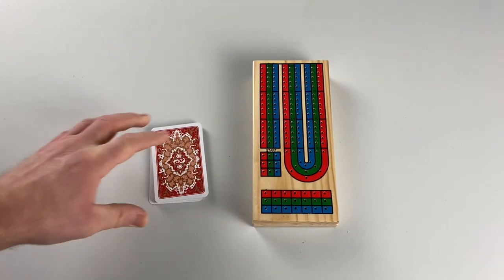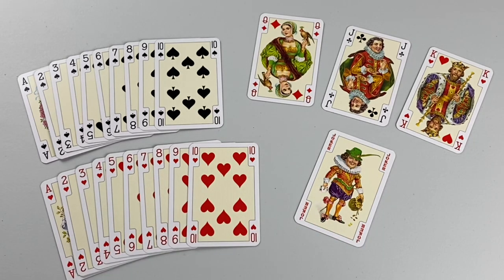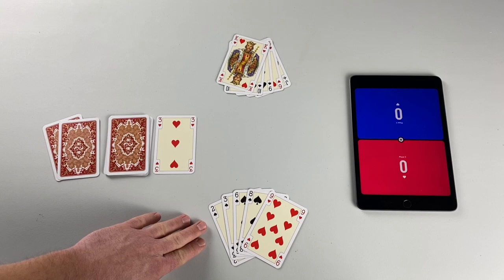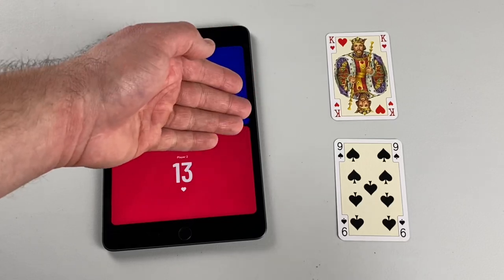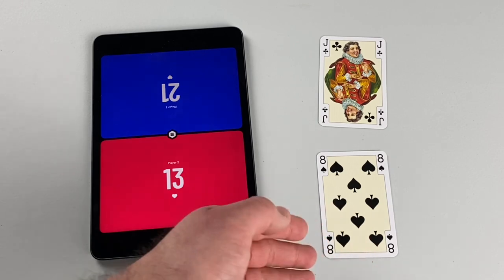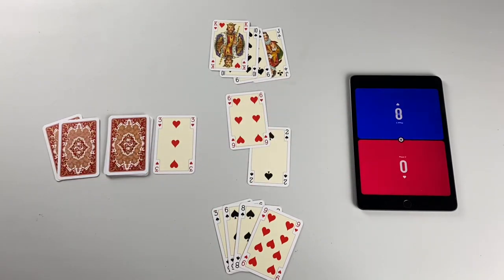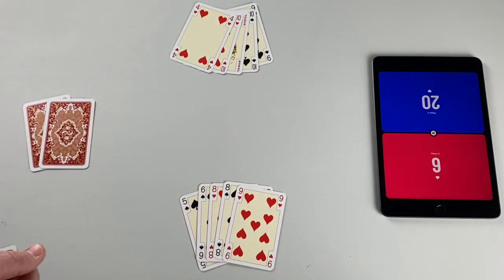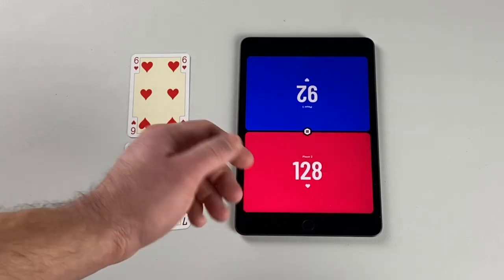How to Play Cupid | a two player trick-taking racing game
CUPID is a racing, trick taking card game for two players.  Each player tries to capture high valued tricks by carefully playing their cards.  Every trick’s value depends on the cards within it.  Play cards to maximize the point value for yourself or to minimize the total points for your opponent.

0:00 - Intro
1:09 - Materials & Setup
4:01 - Trick Examples
8:01 - How to Play
11:26 - Final Thoughts

To prepare the CUPID deck for play, you will need the Ace, 2, 3, 4, 5, 6, 7, 8, 9, & 10 of Hearts and Spades.  You will also need the Queen of Diamonds (Anima), Jack of Clubs (Monster), the King of Hearts (Cupid), and a Joker (Zephyr).  This makes a 24 card deck.  The rest of the cards can be placed aside.  They are not used.

A running score is kept during the game.  Players add points to their score after every trick they capture.  It is recommended that players use a cribbage board or a digital scorekeeping app.  See the SCORE section for details on point values.

To determine the first dealer, each player draws one card off the top of the deck.  The player who draws the lowest card deals first.
Shuffle and deal 5 cards to each player.   Players should not let their opponent see their hand.
Next, deal 2 cards face down as the prize trick.  The player who captures the final trick also wins the prize trick.  Place the rest of the deck face down as the stock.  Turn the next card face up on the right side of the stock.   This is called the turn-up card.

The dealer leads the first trick by choosing a card from their hand and playing it face up to the center of the table.  Next, the opposite player chooses any card from their hand and plays it face up as well.  The highest ranking card takes the trick.

The higher numbered card wins the trick regardless of suit.  If two cards of the same rank are played to the trick, the Spade beats the Heart.

The Queen is the only card that can capture the King.
The Jack captures everything ranked 5 and below.  If the Jack captures the trick, the trick-loser leads.
The King captures everything but the Queen.
The Joker always loses the trick, and it makes the trick worth zero points.

After the trick is complete, the trick-winner should calculate the points they earn.  See the SCORE section for details.  After determining the score, collect the trick and set it aside face down.  Players are not allowed to look at these cards once they are collected.
Each player must draw a card.  The trick-winner draws first.  They may draw the top card from the stock, or they may take the turn-up card.  The opposite player takes the card that the trick-winner did not choose.
After both players have drawn, flip the next card over as the new turn-up card.
The trick-winner leads the next trick.   Remember, if the trick is won with the Jack, the trick-loser leads.
As the round continues, the entire stock will be drawn.  Once the stock is empty, each player will have five cards in their hand.  Finish the round with those five cards.

The player who captures the last trick also wins the prize trick.  Points are earned for the final trick and the prize trick.  See PRIZE TRICK SCORING for more information.

After all of the cards have been played, and the points have been tallied, it is time to start a new round.
The player that has more points collects the cards, shuffles, and deals.  They also lead the first trick.  If the score is tied, the last player to take a trick shuffles, deals, and leads.

Continue playing rounds until one player reaches 121 points.  This ends the game.  This can happen in the middle of a round.

For a Spade/Heart trick, add the card values together.  The trick-winner earns points for the total.
For a Heart/Heart trick, subtract the card values.  The trick-winner earns points for the difference.
All Spade/Spade tricks are worth 1 point to the trick-winner.

The Queen, Jack, and King are all worth 0 or 11 points.  They are worth 0 points when in a trick with a Number Card or 11 points when in a trick with another Character Card except for the Joker.  All cards are worth 0 points when in a trick with the Joker.  When a Number Card is in a trick with a Character Card other than the Joker, the trick is worth the Number Card’s value.

The player that captures the last trick of the round also wins the prize trick.  The prize trick is scored just like a typical trick.

The first player to earn 121 points or more immediately wins the game.  Remember, this can occur in the middle of a round.